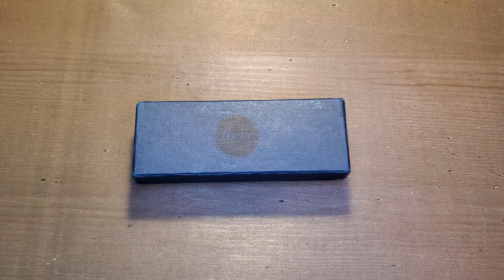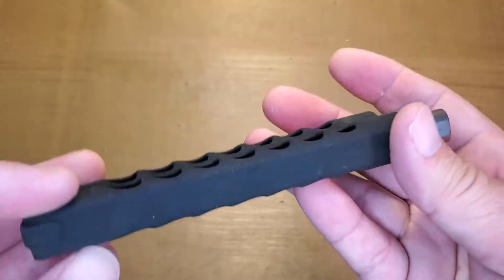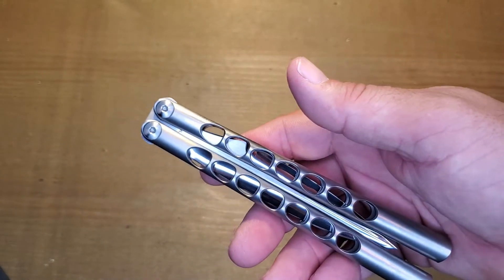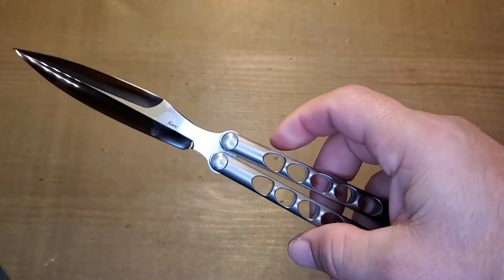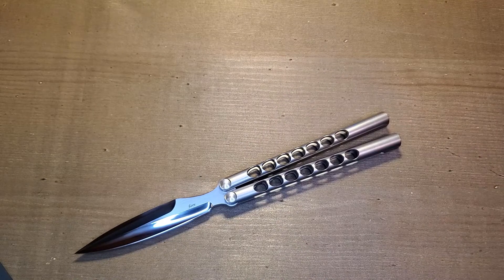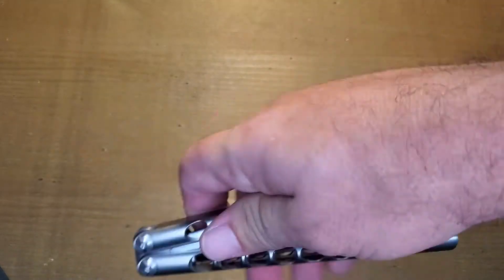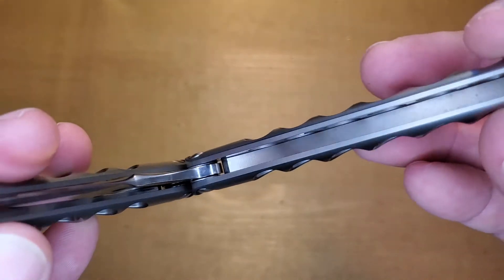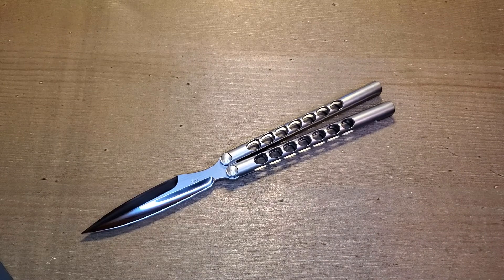Fiore Balisong V1, A Beautiful Piece of Knife Art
Few knives can invoke such awe at the mere sight of them, this Fiore Balisong does exactly that with it's elegant style, beautiful futuristic curves and stunning finish work. Mr. Fiore is clearly an artist with the soul concern of creating perfection in his craft and it shows... What a Knife!